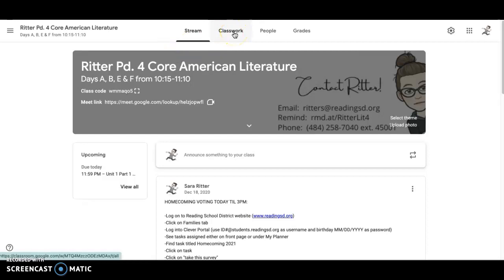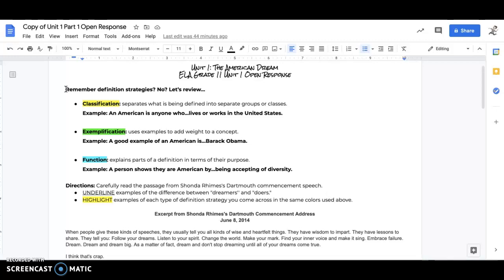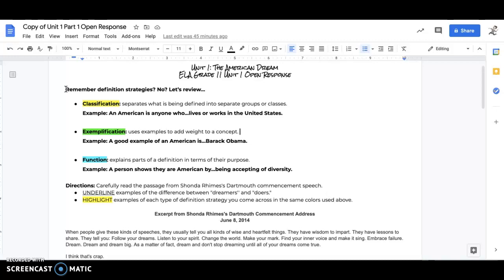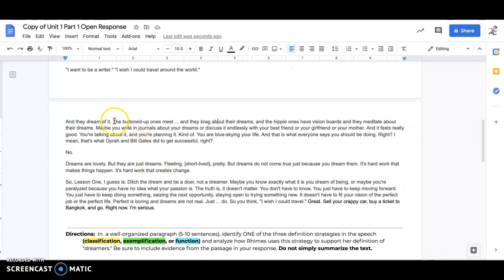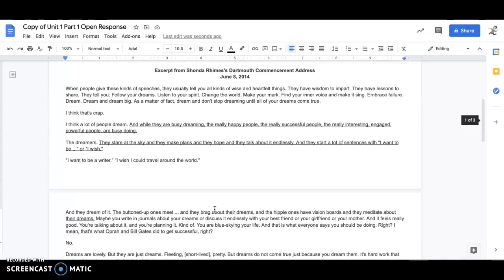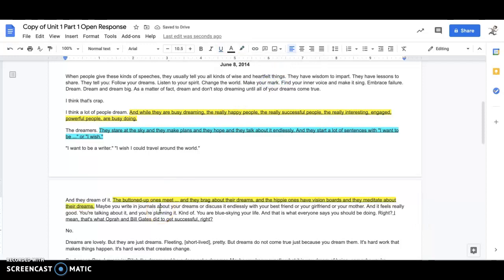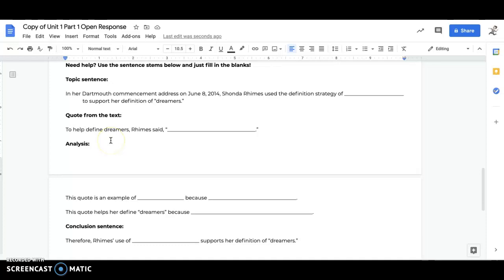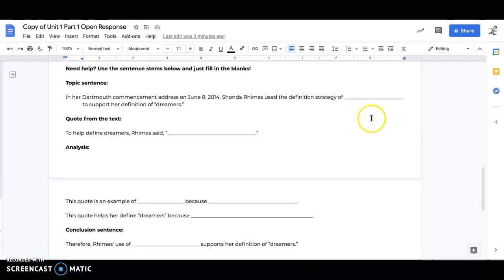Cycle 13 Day 1